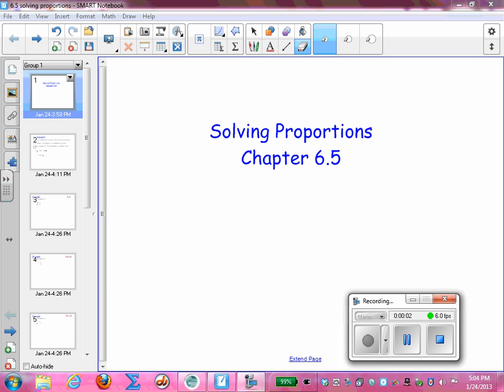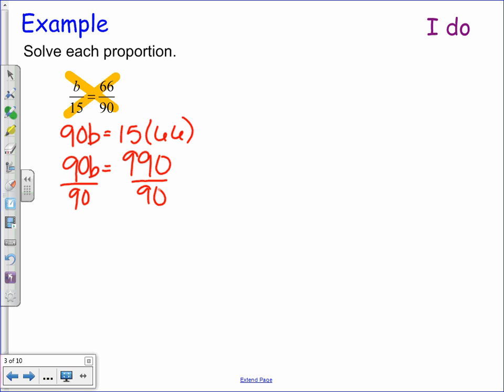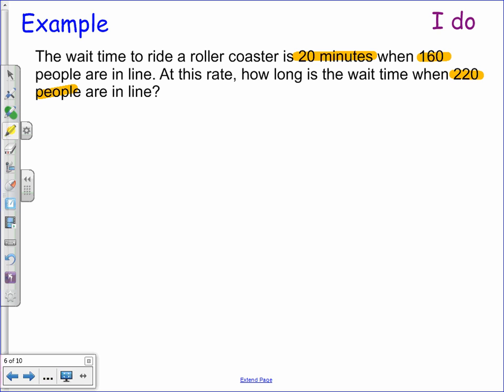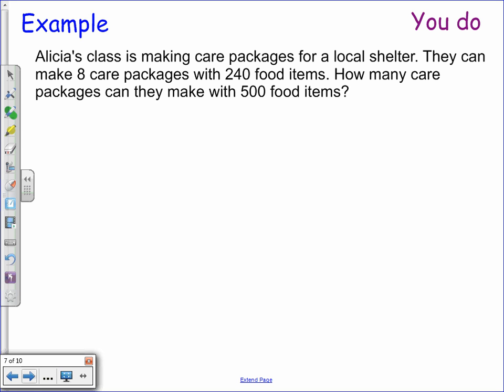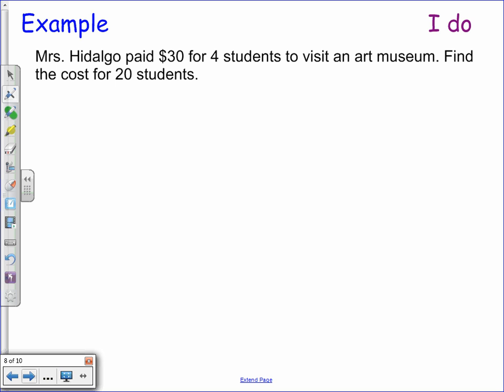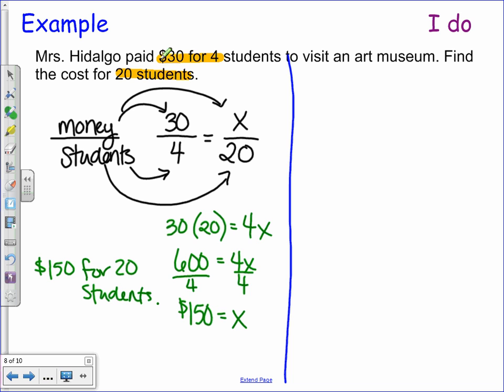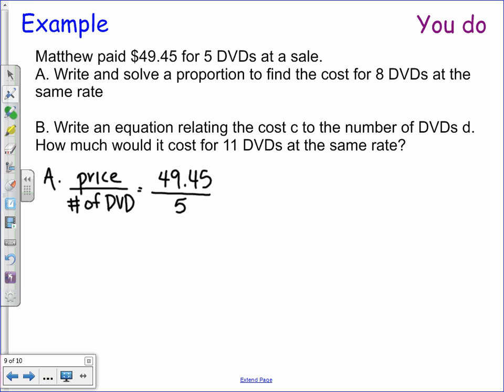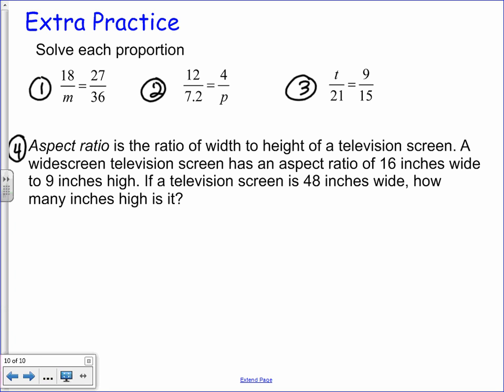6 5 video